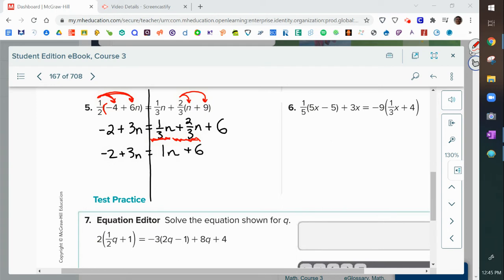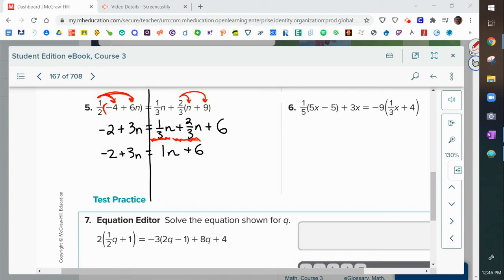#5 p. 149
Reveal Math Course 3 p.149 #5